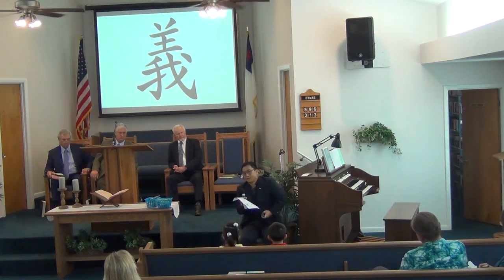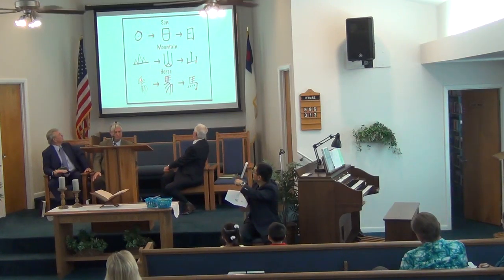NSBSDA - Story Time - February 23, 2019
Presented By: Mun
New Smyrna Beach Seventh Day Adventist Church